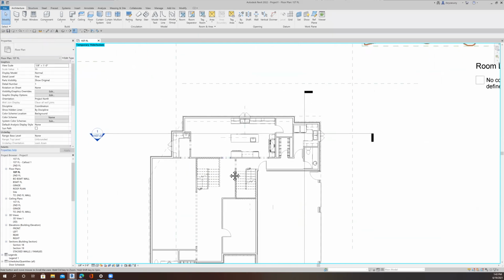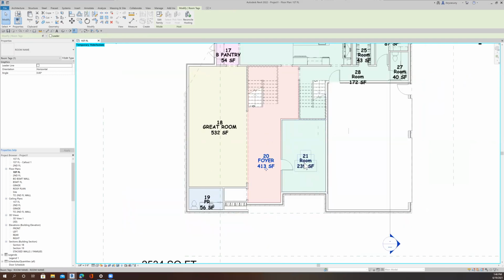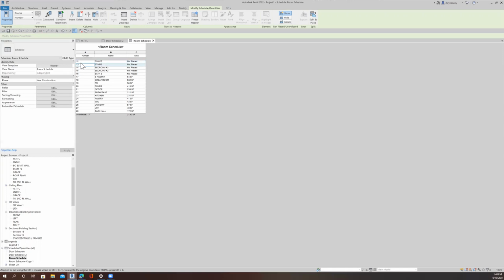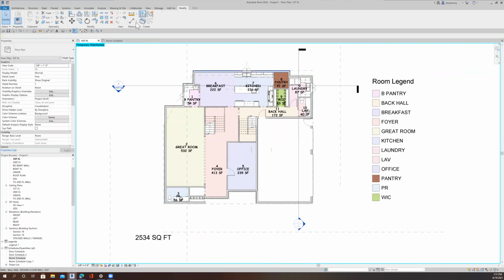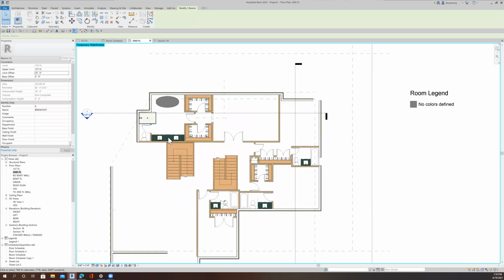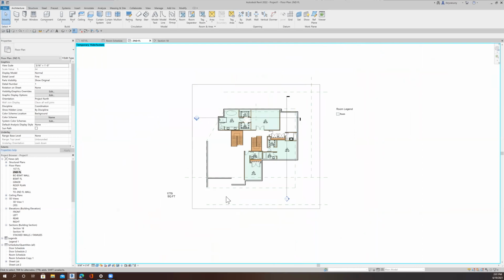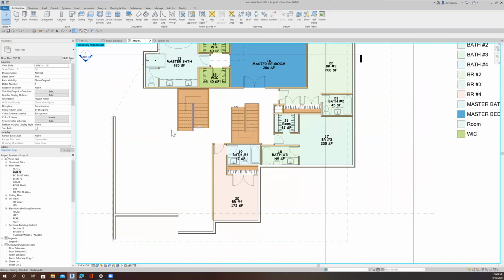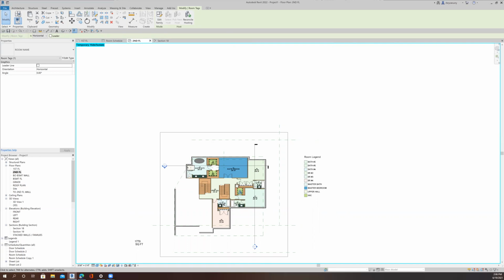VIDEO NINE ADDING ROOM NAMES, ROOM AREAS AND ROOM SCHEDULE AND ROOM LEGEND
ADDING ROOM NAMES, ROOM AREAS AND ROOM SCHEDULE AND ROOM LEGEND